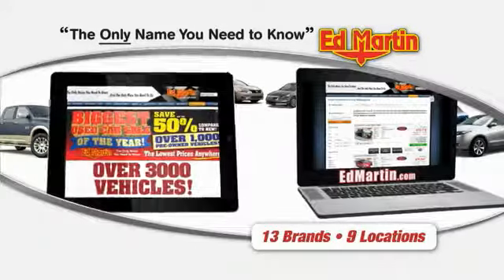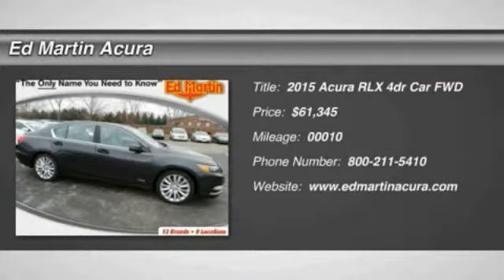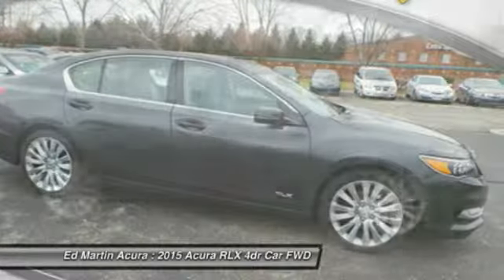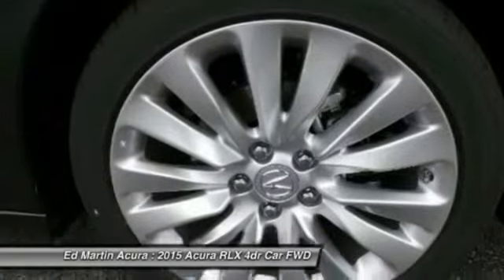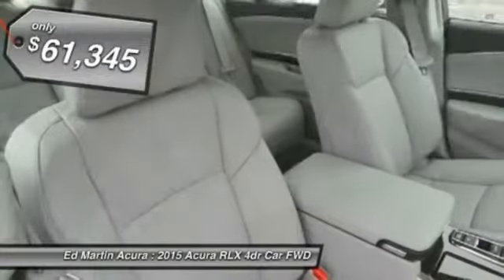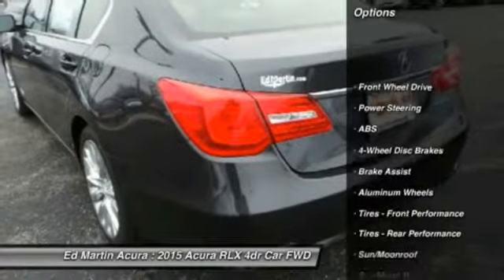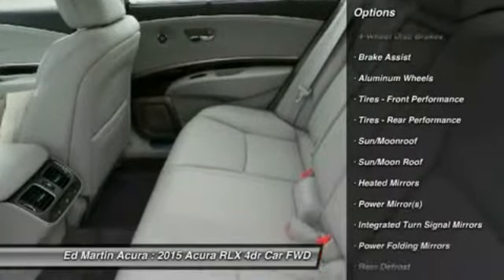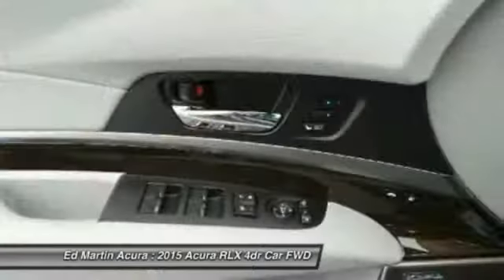2015 ACURA RLX Indianapolis, IN 3R01315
2015 ACURA RLX Indianapolis, IN
Stock# 3R01315

The RLX is the new top-of-the-line sedan amongst Acura's impressive roster of vehicles. It has a stylishly sculpted body, adorned in front by gorgeous Jewel Eye Headlights, designed to improve visibility for the driver. Plus the RLX has a roomy high-end interior, impressive technology, as generous rear legroom. Standard to the RLX is a 3.5L i-VTEC, 310horsepower V6 Engine. It has 6-Speed Sequential SportShift Automatic Transmission, Front-Wheel Drive and gets an EPA Estimated 20 MPG City and 31 MPG Highway. The RLX has a generous assortment of standard features including: All-Wheel Steering, Heated Front Seats, Audio System with 10-speakers, Moonroof, Tri-zone Climate Control, Power Tilt and Telescoping Steering Wheel and a Capless Fuel Filler. Standard Technology items include: Push-button Start, an 8-inch information screen, a 7-inch touchscreen, and a Multi-view Rear View, Camera. Also standard is the Bluetooth HandsFree Link for phone calls, and an SMS Text Message Function that can read your incoming text messages to you and then gives you your choice of 6 pre-prepared response choices to use in reply. Available options include such items as the Lane Keeping Assist System, which will lightly turn the wheel to re-center the car in your current lane if you start to veer out of it without signaling first. Also available are Navigation Controls and Functions to help get you where you need to go. The optional Krell package gives you rear sunshades and a premium 14-speaker audio system. Adding to the safety of the RLX sedan are seven airbags, including a driver's knee airbag, LATCH anchors for your after-market child seats, Front and Rear Anti-Lock Brakes, Stability Control, and Traction Control.